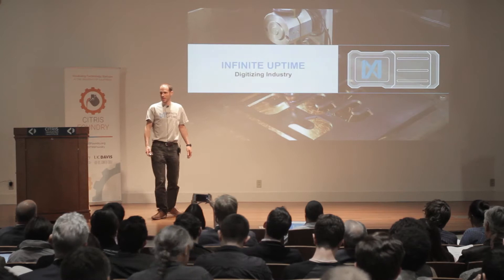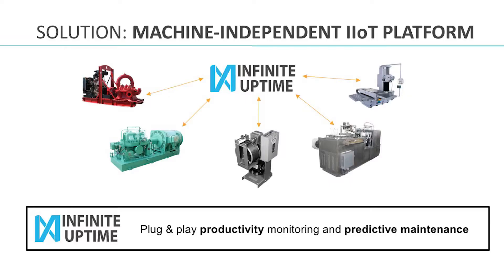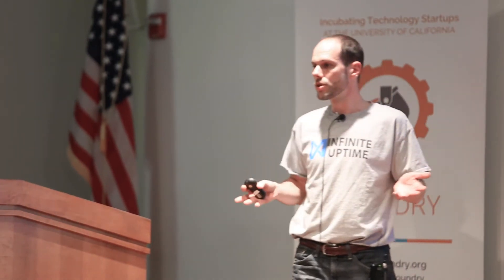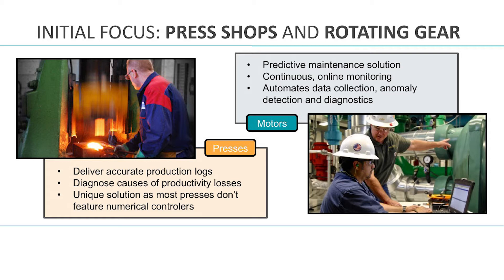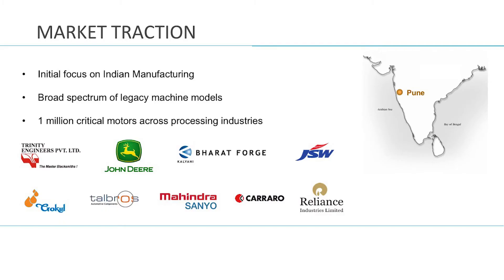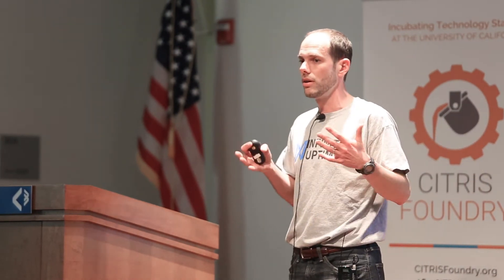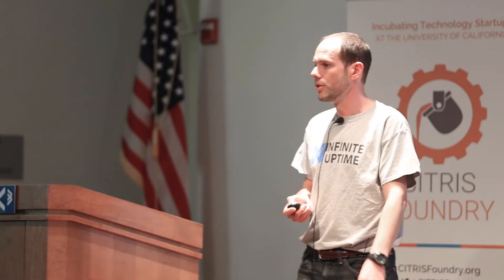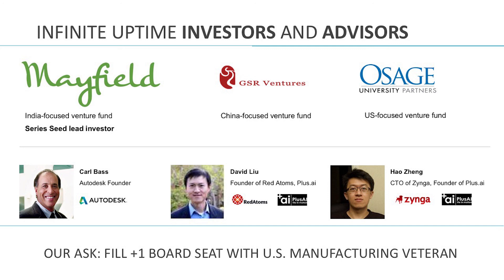Infinite Uptime Spring Demo Day 2017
Infinite Uptime is a vertically- integrated, industrial IoT solution provider to the manufacturing industry in order to increase up- time, improve productivity, monitor machines and predict failures.

Founding Team:
Raunak Bhinge, CEO JD Margulici, CTO

Presenter:
JD Margulici, CTO

CITRIS Foundry is the University of California accelerator for founders building transformative technology companies. We believe entrepreneurship is one the strongest ways for top research universities to make a disproportionate impact in the world.
Since 2013, we have supported 37 startups from the University of California. Graduates of the CITRIS Foundry have raised more than $35M in follow-on funding, with 68% of teams raising funds by completion of the program.

We focus on helping UC students, staff, faculty, and recent alumni who are building startups based on science and technology innovations. Our headquarters on the UC Berkeley campus gives us a unique opportunity to help entrepreneurs leverage the surrounding technologies and intelligence and use it to create a positive impact on society. Working with first-time founders during the formative stages of their startup, we help them navigate early obstacles and validate the most important parts of their business.

Our customized mentorship, access to on-campus prototyping space, and funding accelerates their path to success.